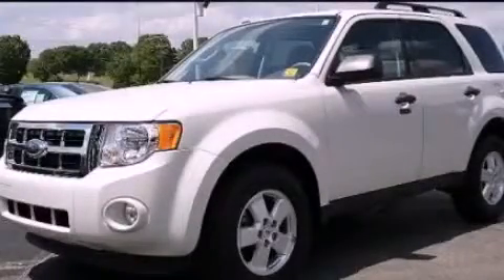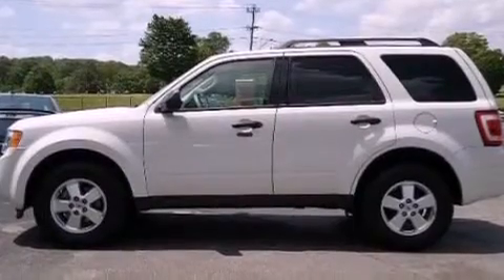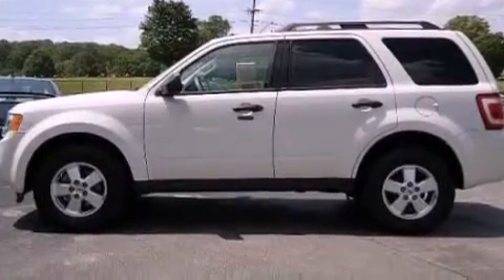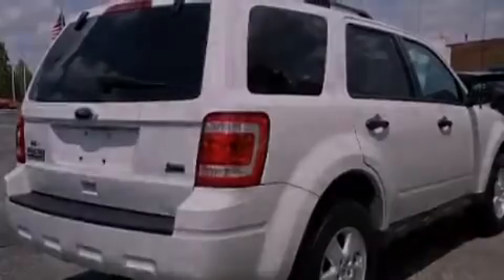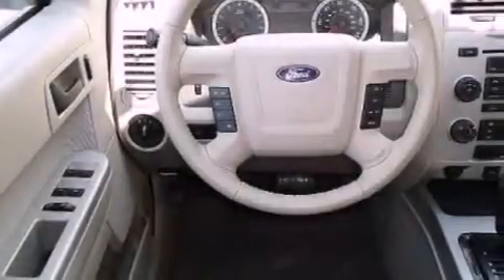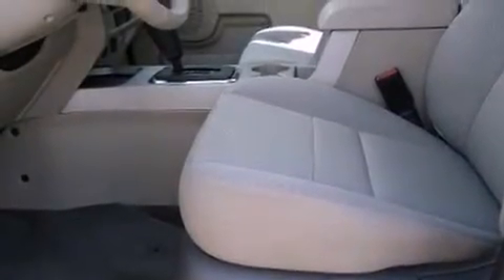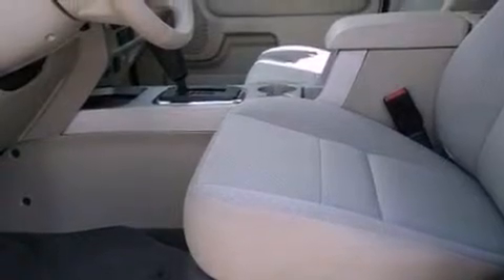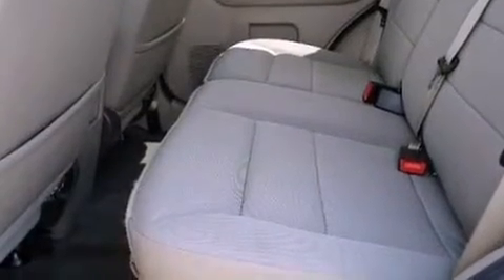2011 Ford Escape TN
Year : 2011
 Make : Ford
 Model : Escape
 Engine : 3.0L I6
 Trans . : Automatic
 Exterior : White
 Miles : 21,091
 Interior : Gray
 Marshal Mize Ford